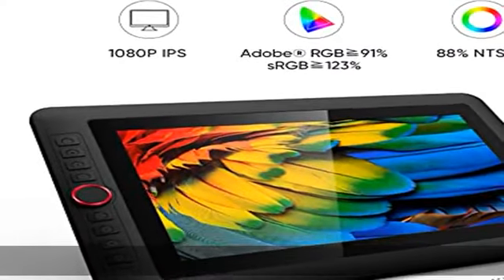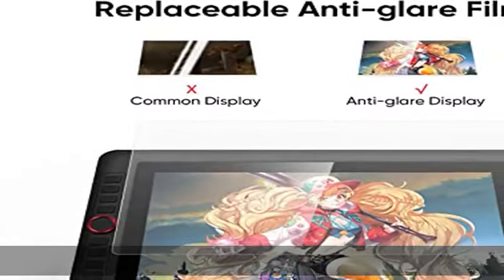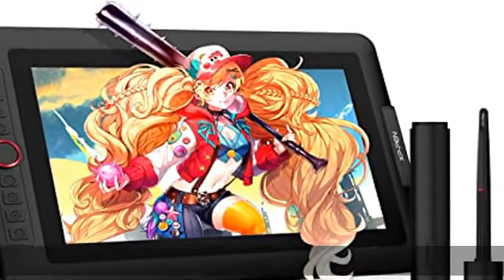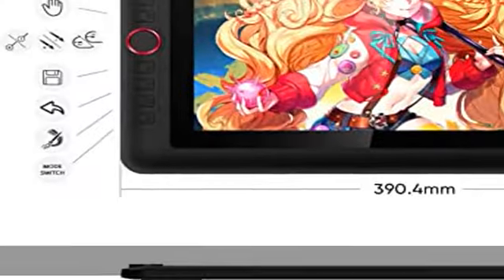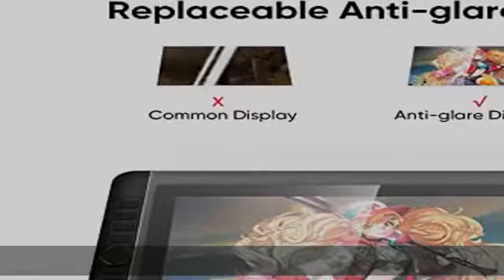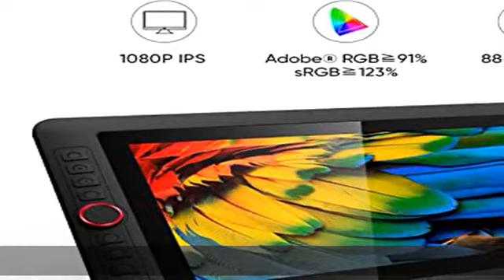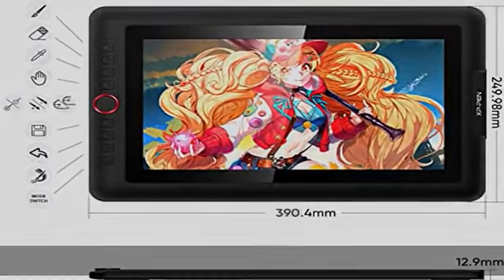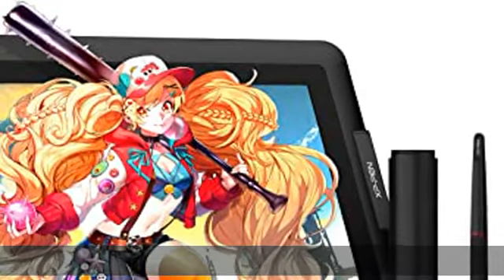XPPen Artist13.3 Pro Drawing Tablet with Screen Full-Laminated Graphics Drawing Monitor Graphics Ta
XPPen Artist13.3 Pro Drawing Tablet with Screen Full-Laminated Graphics Drawing Monitor Graphics Tablet with Adjustable Stand and 8 Shortcut Keys (8192 Levels Pen Pressure, 123% sRGB)